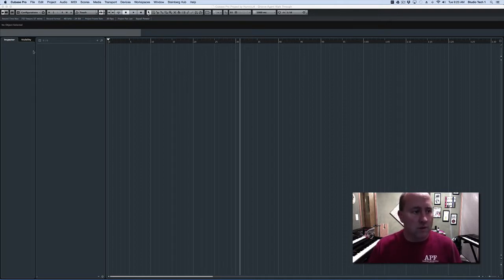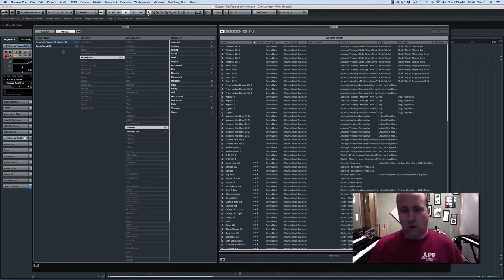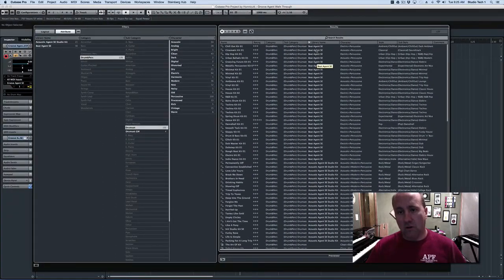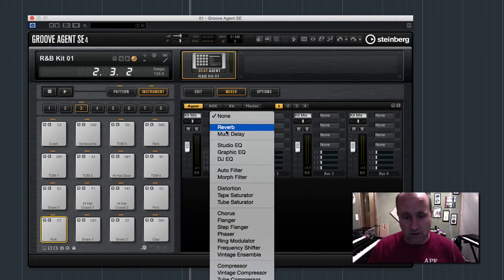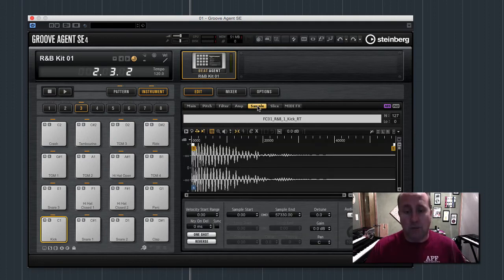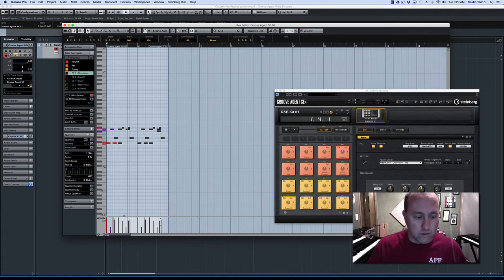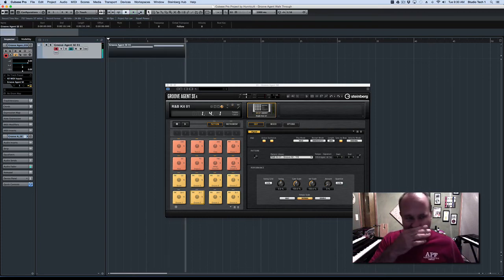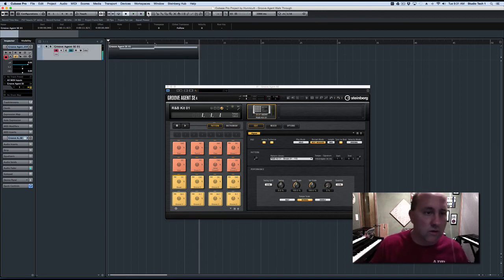Groove Agent SE Walkthrough for Carter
A quick walkthrough of Groove Agent SE, the basics of loading patterns and two methods of recording.